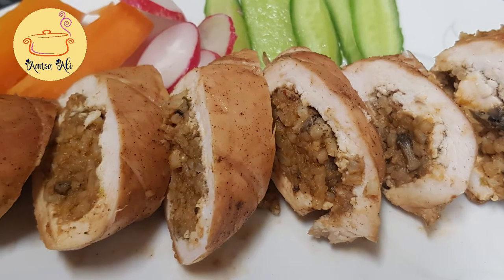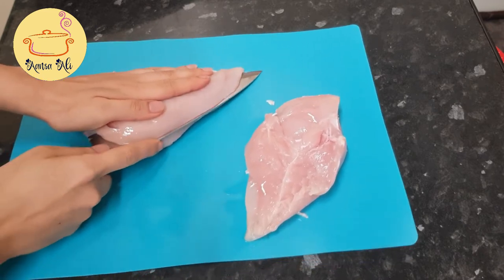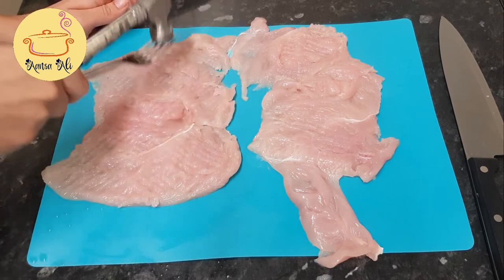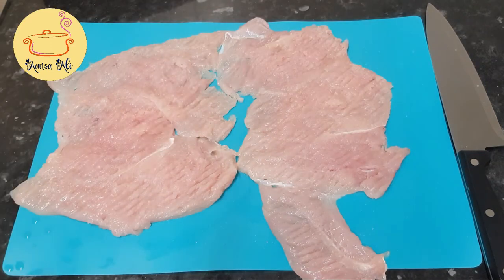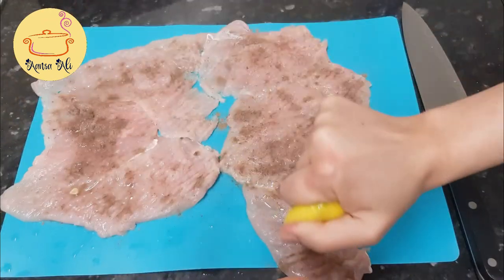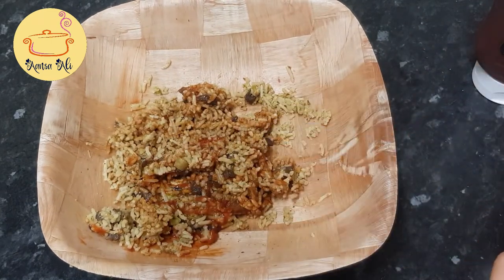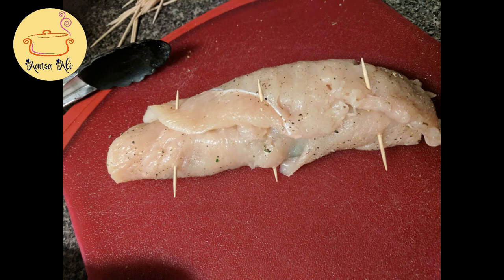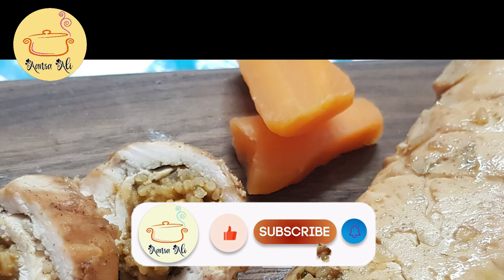How to Make Chicken Roulade Roll | rice stuffed chicken Roulade Roll | Ramadan Recipes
Stuffed chicken roulade or chicken roll-up is the best dish to serve as a main course or side dish. I usually make it in Ramadan time at iftaar. It is a non-fried and no-bake dish and very easy to make. Stuffing has unlimited choices from different vegetables to nuts to rice.
I used my last night leftover rice which not only gave my roulade a scrumptious flavor but the texture was so melt in mouth as well. I shallow fried it in a heavy bottom pan. You can bake it too.

The ingredients are as follows:
Chicken Breast - 2 pcs

Stuffing:
Pre-cooked vegetable rice - 1 Cup
Tomato ketchup - 2 Tablespoons
BBQ sauce - 2 Tablespoons

Oil - 2 Tablespoons  (for frying)

Pleas  join my Facebook group for more tips and tricks

🔴 *** ABOUT ME ***
I am a mother of 2 beautiful kids and by profession a software engineer. Cooking and Baking is my passion and I create my own recipes which my family and friends love a lot therefore I thought to share my shortcuts and tips with all of you.

I have many new and unique recipes coming up in next few days.

• Stuffed chicken Roulade
• Rice Stuffing

🔎 HASHTAGS 🔎
chickenroll-up